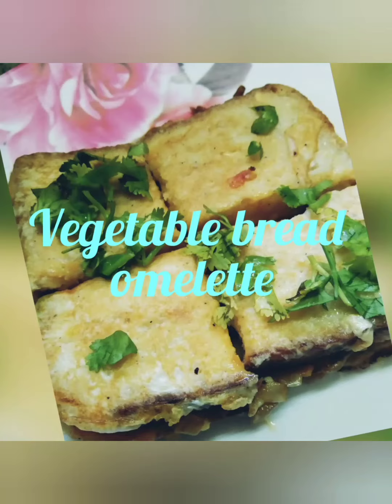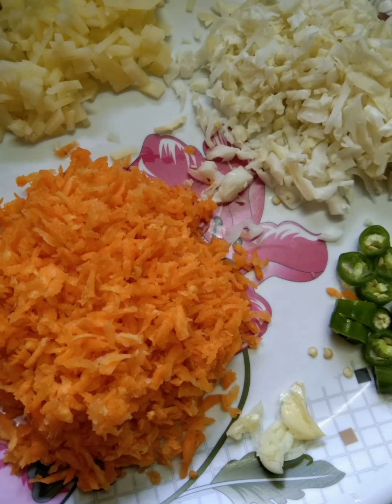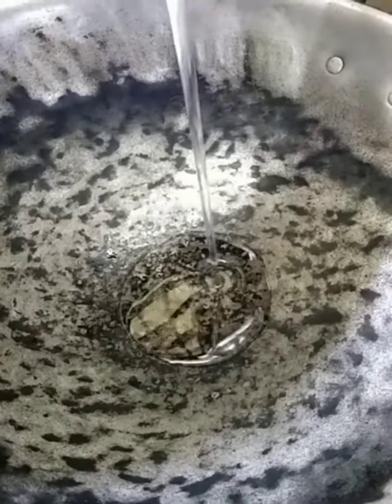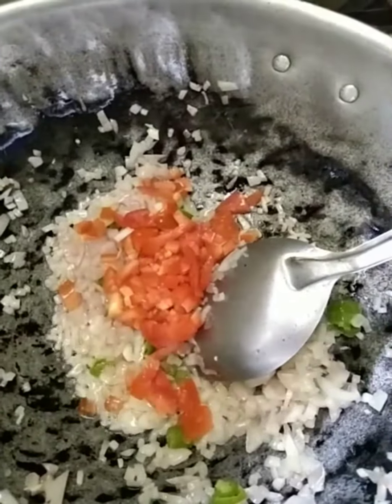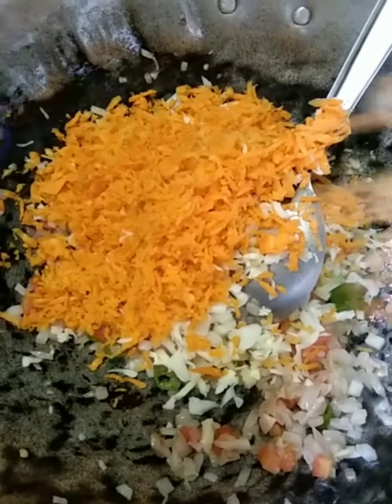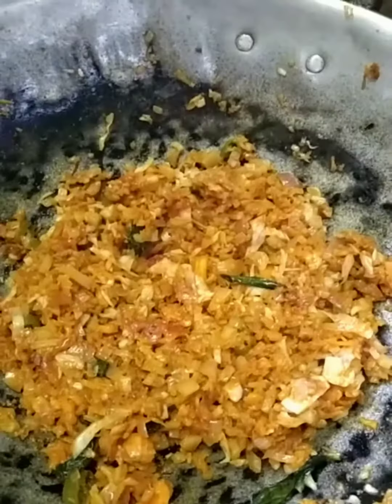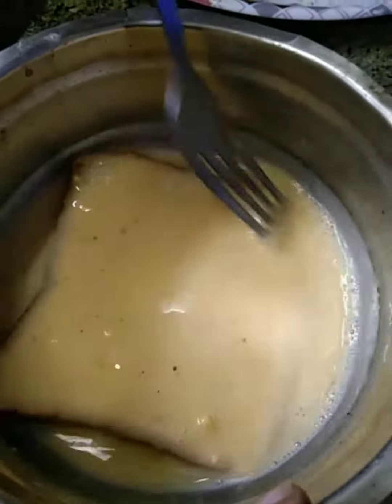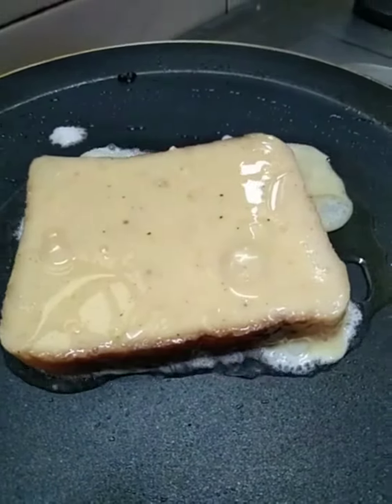Homemade vegetable bread omelette - Break fast recipe - Egg recipe 😋😋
Homemade vegetable bread Omelette 🥰 in Tamil